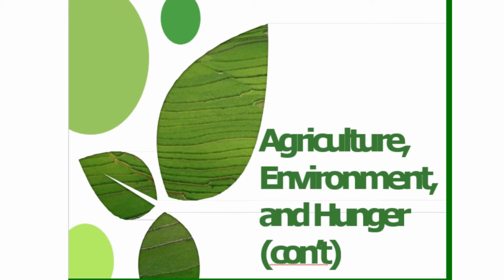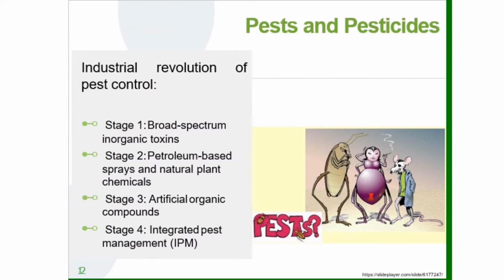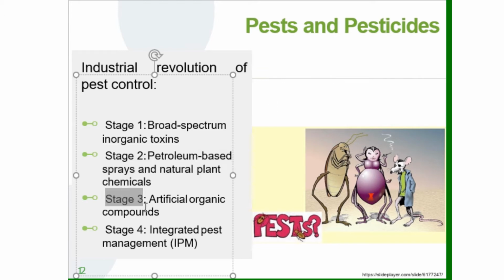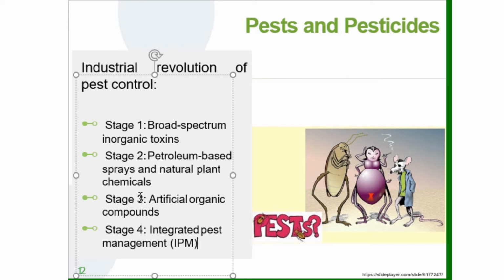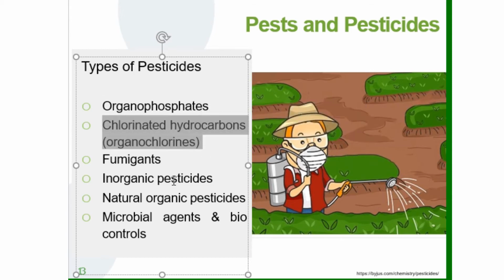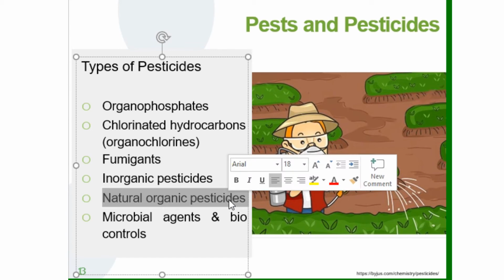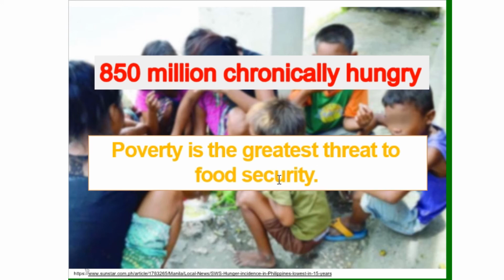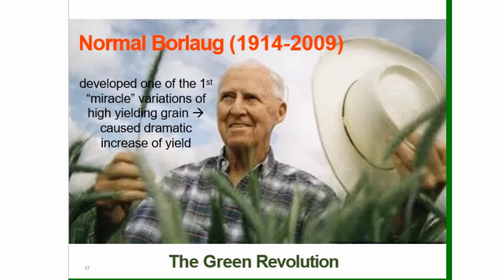Agriculture, Environment, and Hunger Part 2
Let's discover what is agroecosystem and the layers of the soil all about.